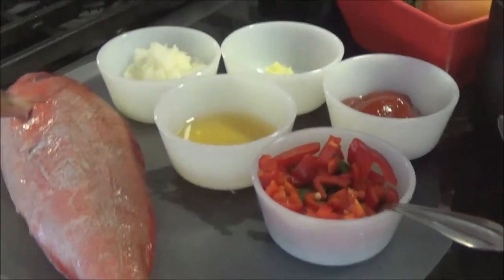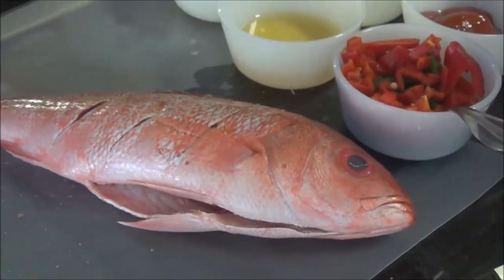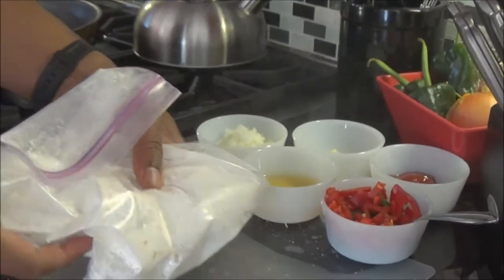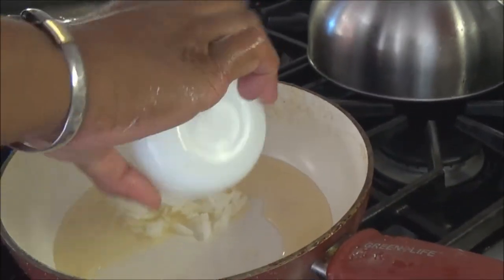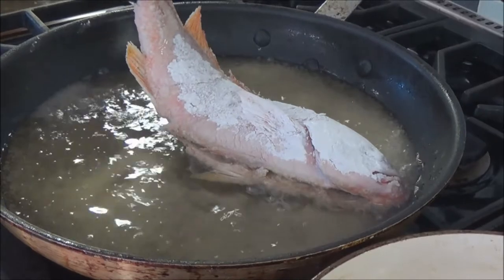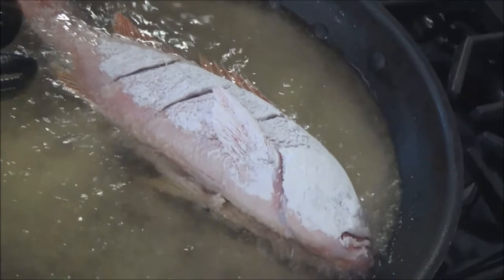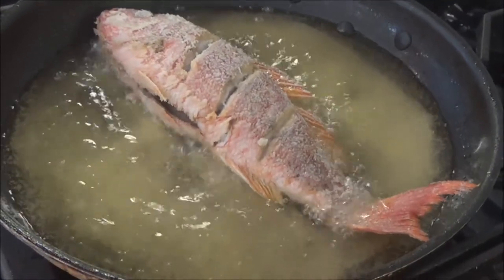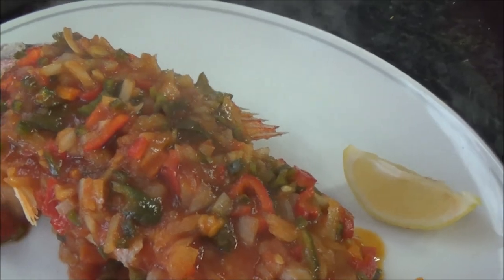Snapper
Caribbean style whole fried snapper with a tangy ginger pepper sauce reminiscent of something you might try in an Asian restaurant